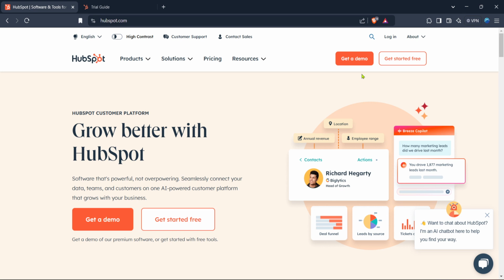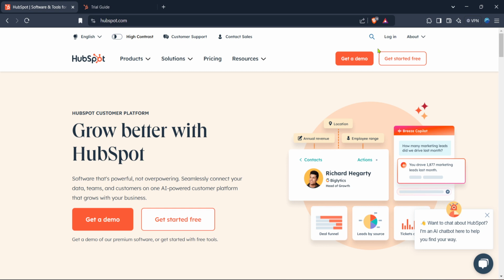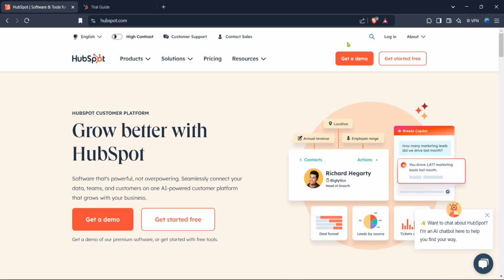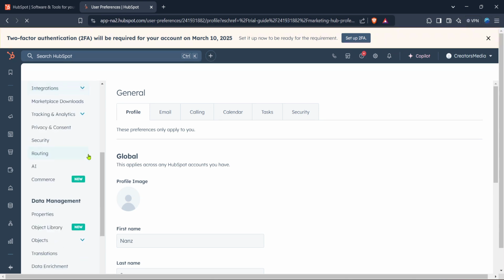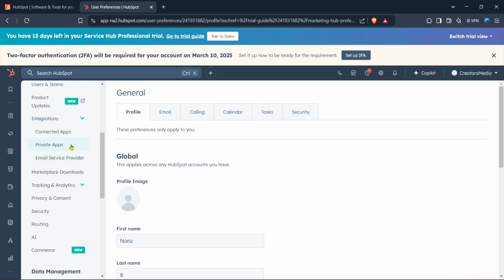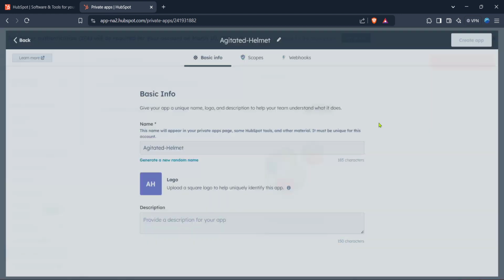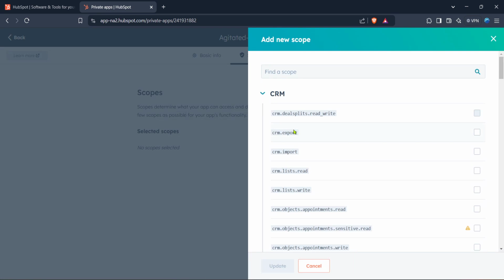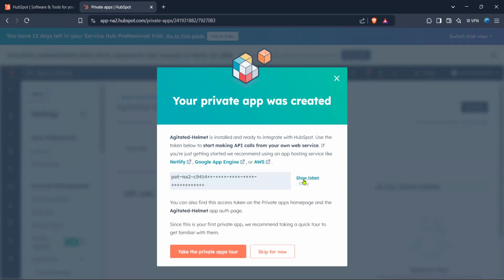How to Find Api Key on Hubspot (Full 2025 Guide)